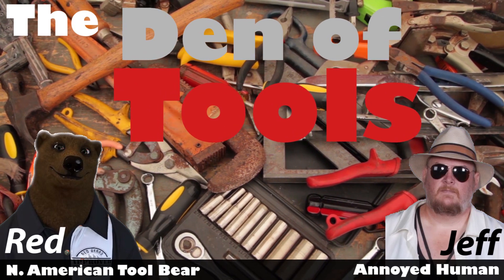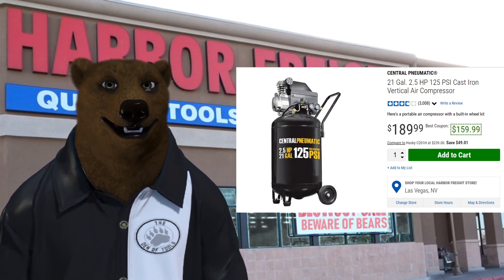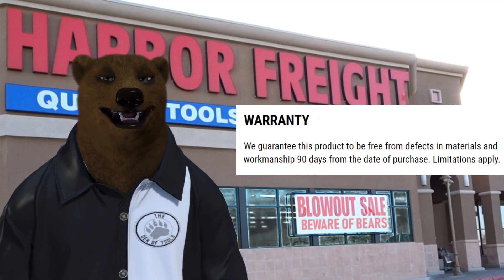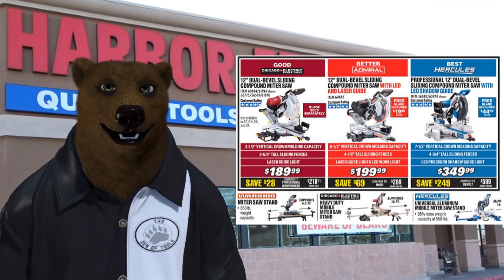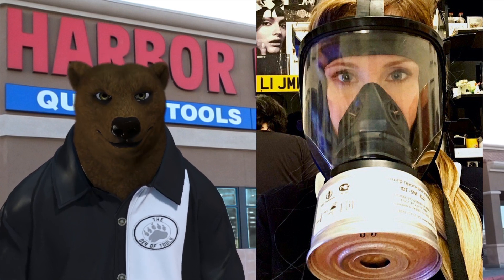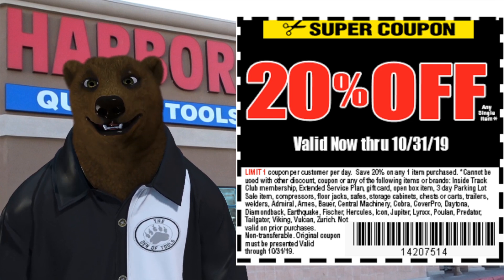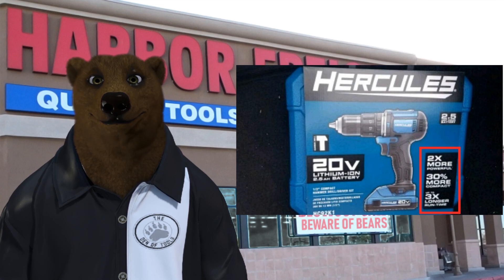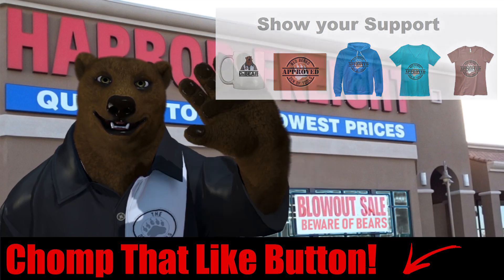Harbor Freight, The Good, The Bad & The Ugly